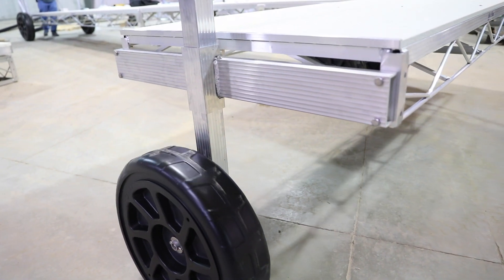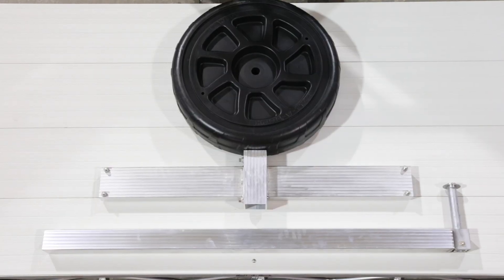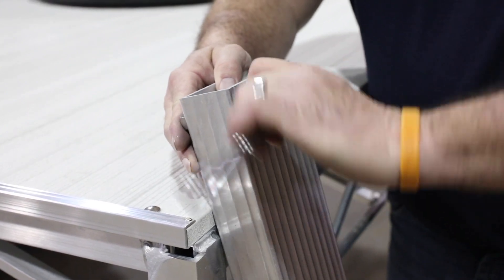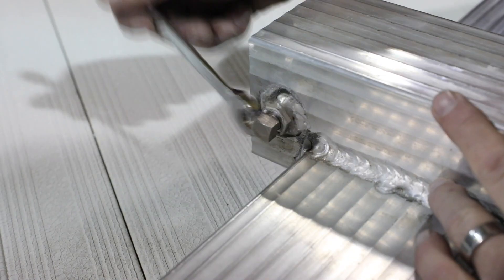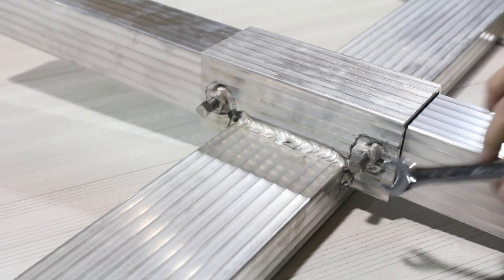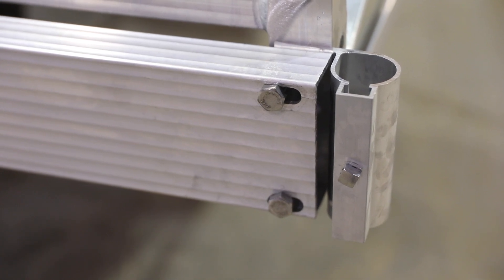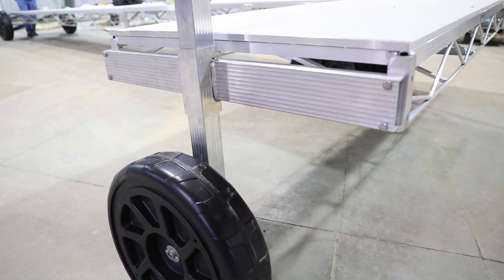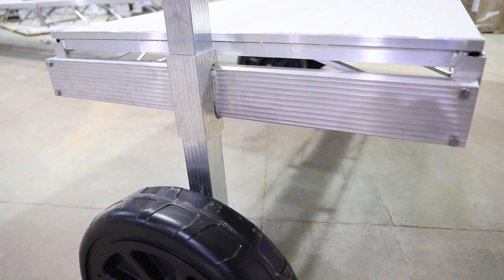Helper wheel L Dock 4 foot wide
Used to help roll out your dock when you have an "L" shaped deck out on the end.